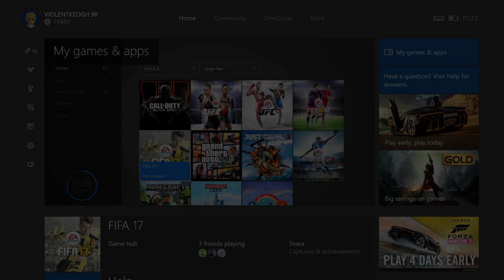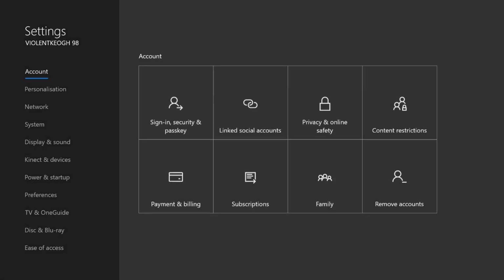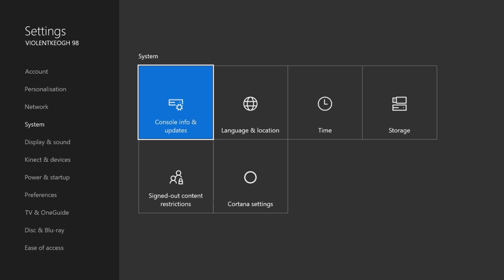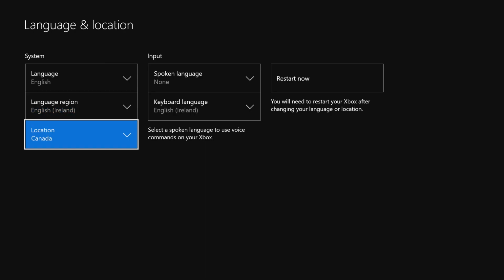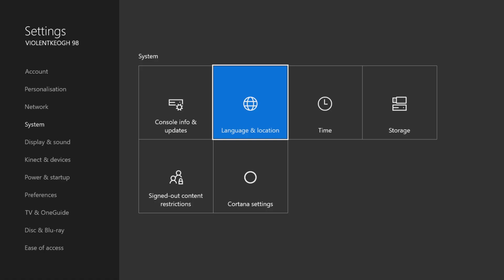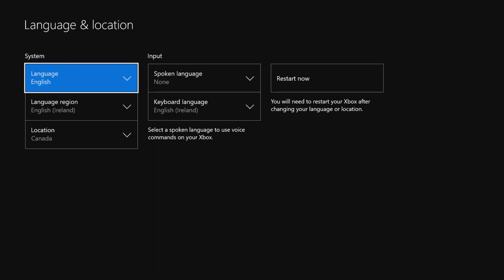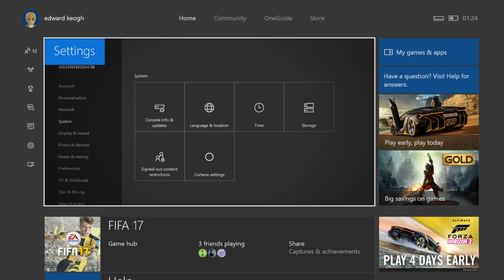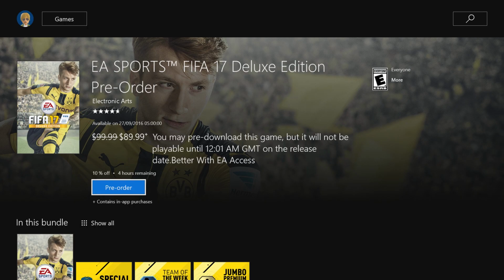How To Get Fifa 17 Early In UK/Ireland/Europe on XBOX ONE/PS4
hope this helps you guys out :)